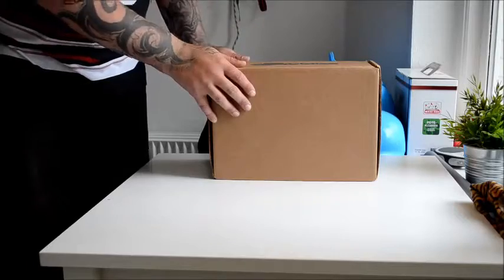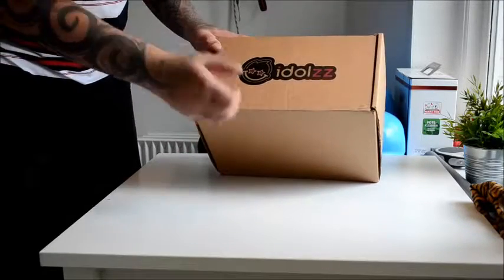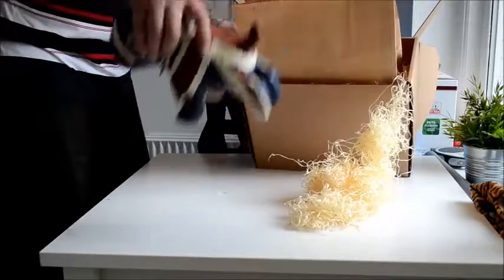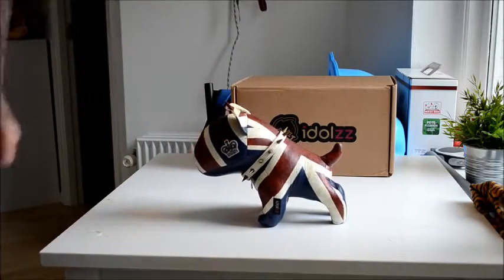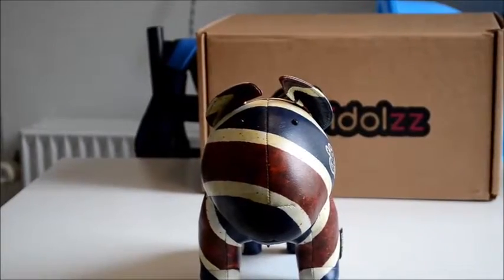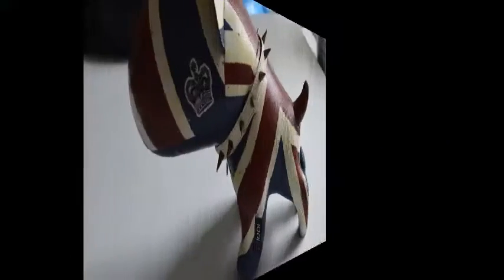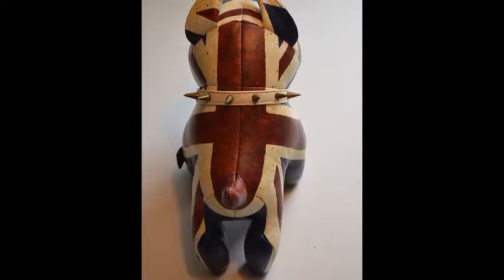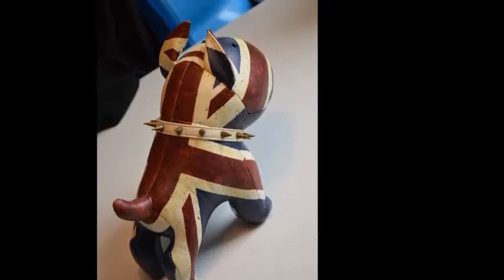UNBOXING CHURCHILL THE BULLTERRIER - FIRST TIME WITH TALK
My first unboxing where i'am talking, not the best video i know, but its a start, i have to get use to talking to myself infront of the camera like this :)
Its kind of weird, but the next times it will be better :)

This is the unboxing of the Churchill Bullterrier, from Stone Mask Studios.
Very exicted to get this home, they dont make this model any more so i'm very happe that i got this one :)

Tekst from Stone mask studios:
Churchill the Bull Terrier is a decorative interior art toy and one of the characters in the idolzz series, the charismatic designer toy collection from the artists of Stonemask Studio.

This cute little bully is wearing a stylish vintage leather collar with a solid buckle and 12 metal spikes.

Churchill is hand made with a lot of attention to every detail from genuine high quality Italian leather with a unique designer print, coated with varnish and filled with 100% hypo-allergenic fiberfill.

If you’ve been searching for a way to add a little animal whimsy to the space around you, then you are in the right place!

Its handmade and in Genuine leather.